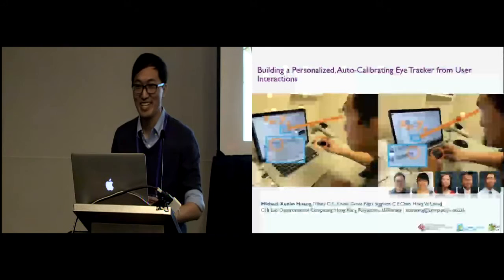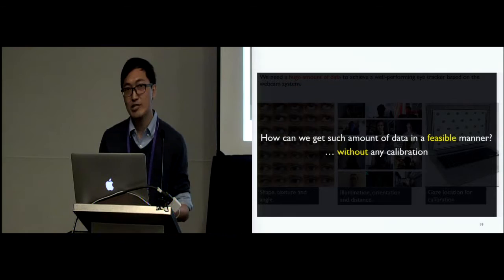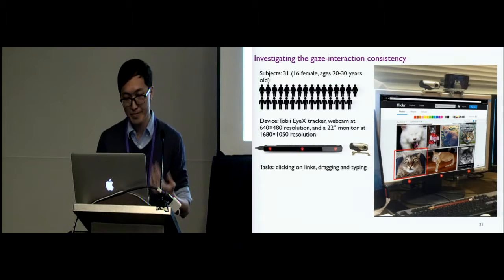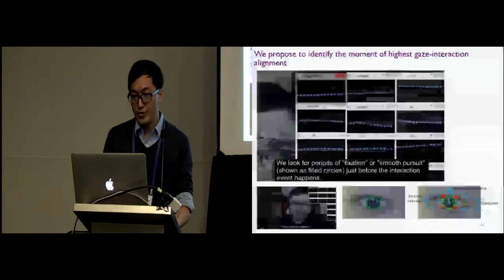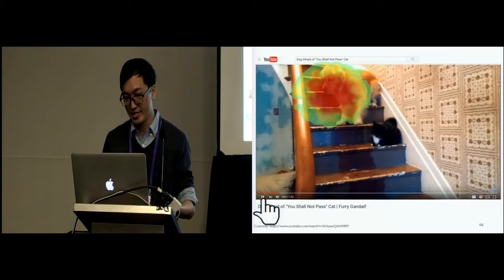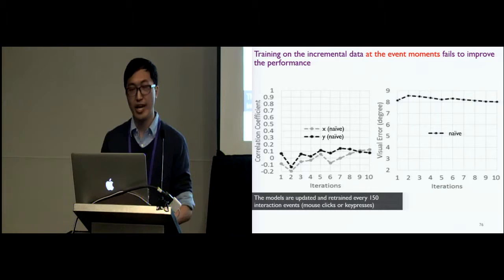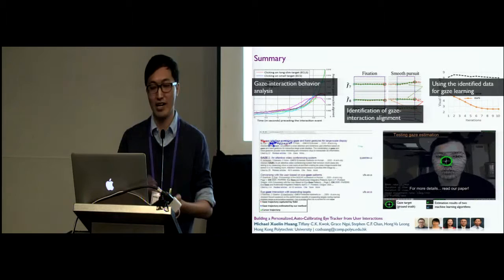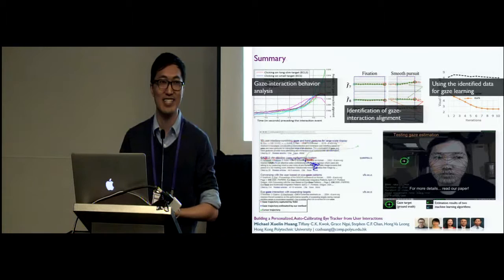Building a Personalized, Auto-Calibrating Eye Tracker from User Interactions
Michael Xuelin Huang, Tiffany C.K. Kwok, Grace Ngai, Stephen C.F. Chan, Hong Va Leong

Session: Eye Gaze

Abstract
We present PACE, a Personalized, Automatically Calibrating Eye-tracking system that identifies and collects data unobtrusively from user interaction events on standard computing systems without the need for specialized equipment. PACE relies on eye/facial analysis of webcam data based on a set of robust geometric gaze features and a two-layer data validation mechanism to identify good training samples from daily interaction data. The design of the system is founded on an in-depth investigation of the relationship between gaze patterns and interaction cues, and takes into consideration user preferences and habits. The result is an adaptive, data-driven approach that continuously recalibrates, adapts and improves with additional use. Quantitative evaluation on 31 subjects across different interaction behaviors shows that training instances identified by the PACE data collection have higher gaze point-interaction cue consistency than those identified by conventional approaches. An in-situ study using real-life tasks on a diverse set of interactive applications demonstrates that the PACE gaze estimation achieves an average error of 2.56º, which is comparable to state-of-the-art, but without the need for explicit training or calibration. This demonstrates the effectiveness of both the gaze estimation method and the corresponding data collection mechanism.